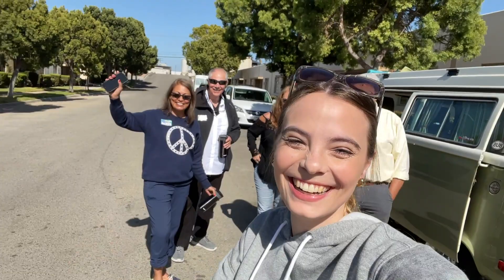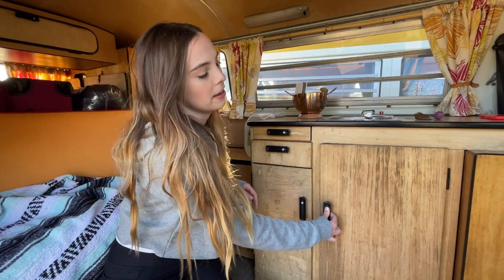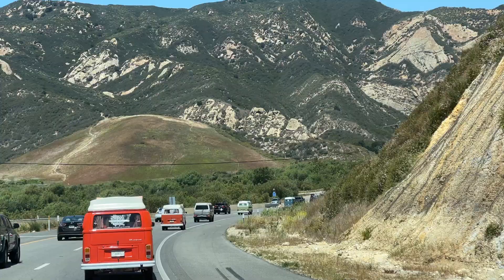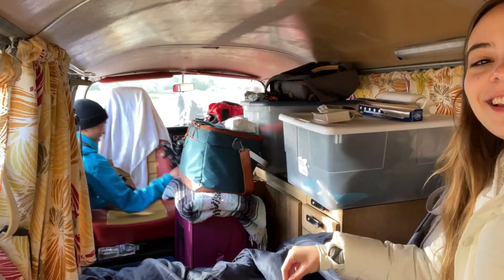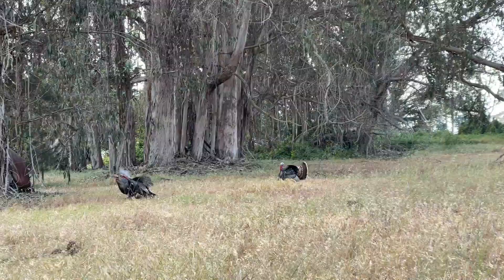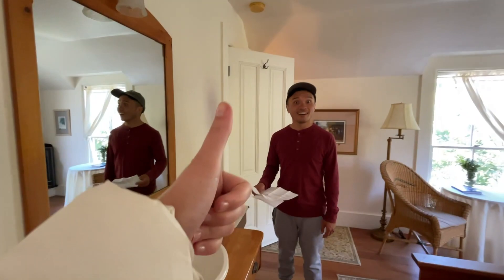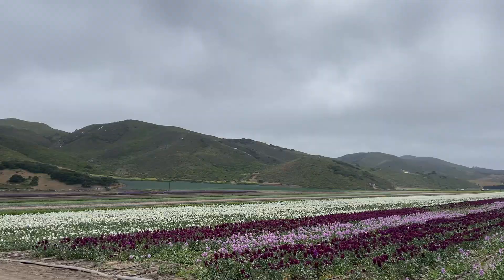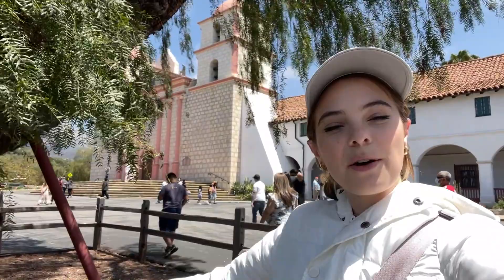Vintage VW Bus Road Trip Up The West Coast of California (weekly vlog)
We took a caravan roadtrip up the coast of California in a bunch of vintage VW buses rented out by Vintage Surfari Wagons, a vw bus rental company based in Orange County California.

We stopped in:
Malibu
Carpenteria
Cayucos
Harmony (not pictured in this video)
Cambria
Los Olivos
and then back to home base in Costa Mesa

Here is our full itinerary and the link to book this same trip!

They also have other similar vw bus caravan tours to other locations that you can check out here:

Gray Sweatshirt
Cream skort